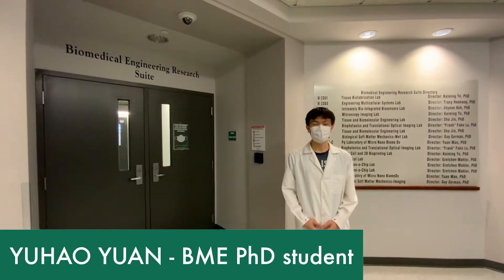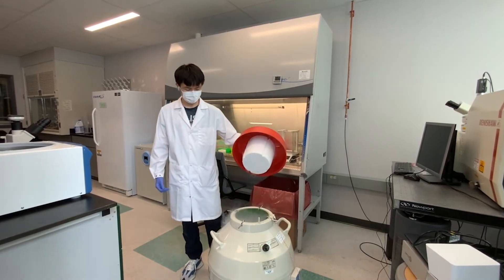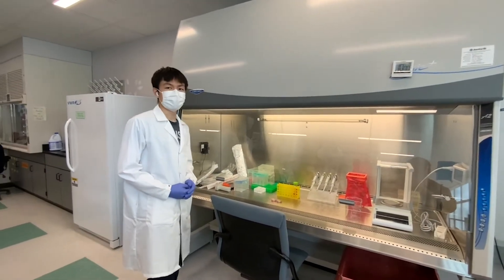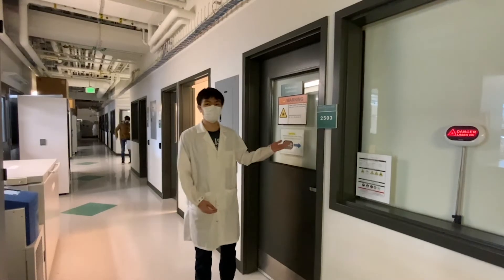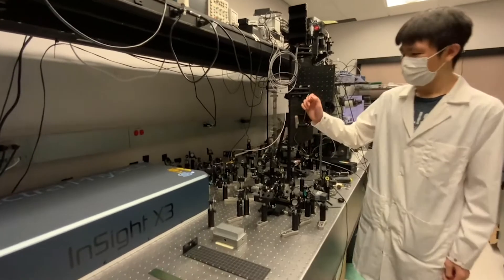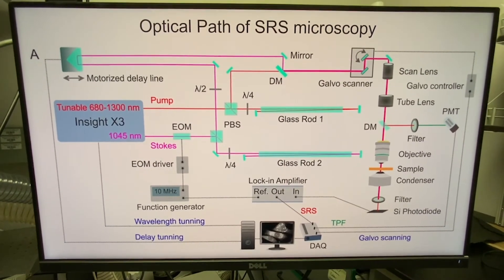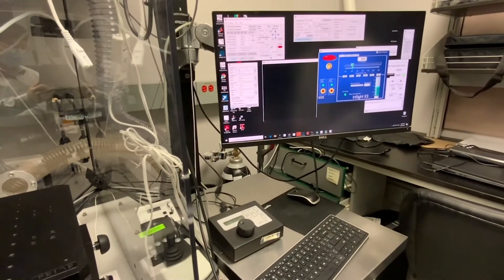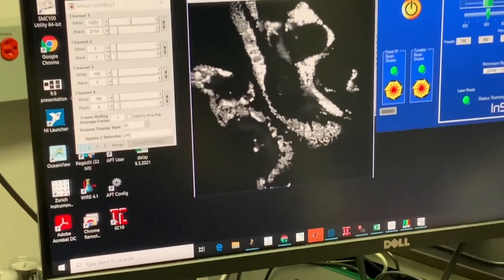Tour the Biophotonics Lab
PhD student Yuhao Yuan takes you on a tour of the Biophotonics Lab at Watson College's Department of Biomedical Engineering.